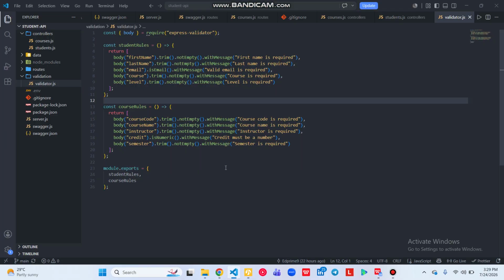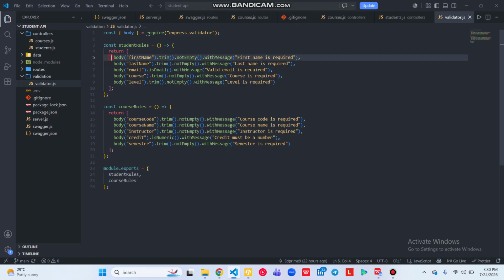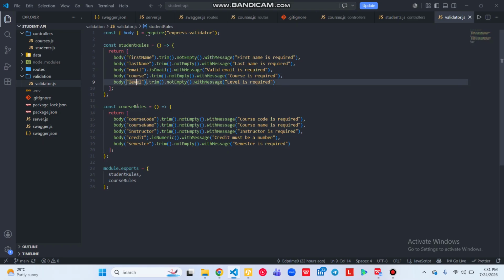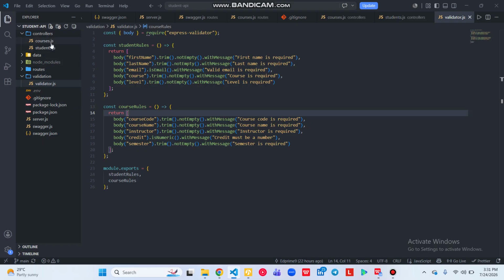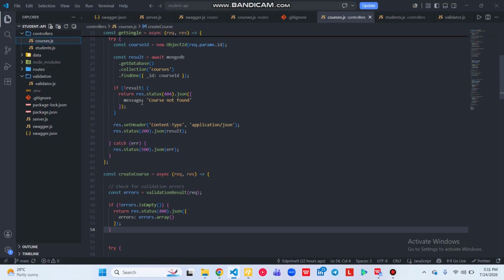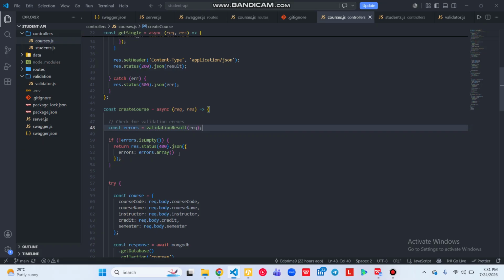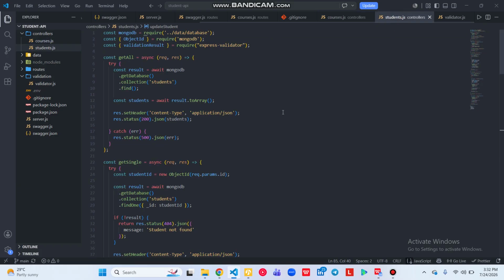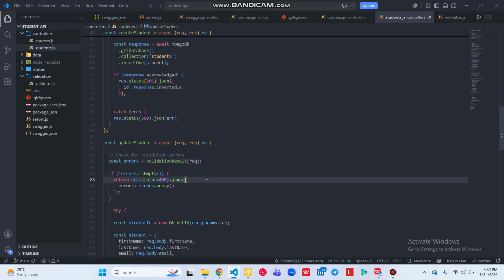Supplimentary_Video_Data_Validation